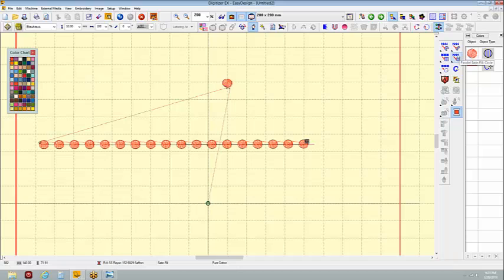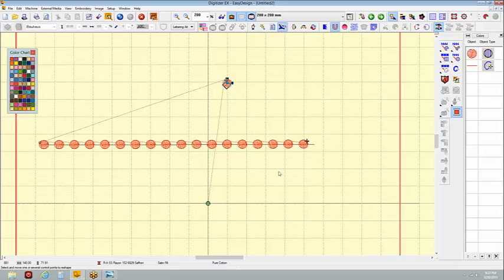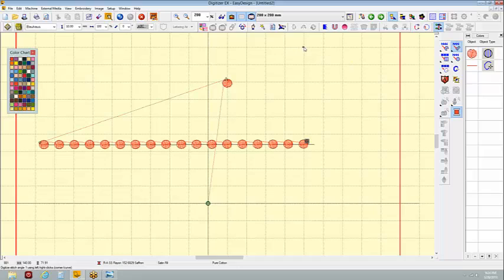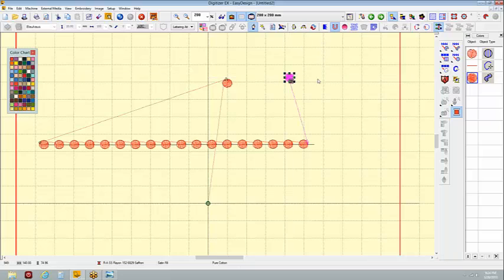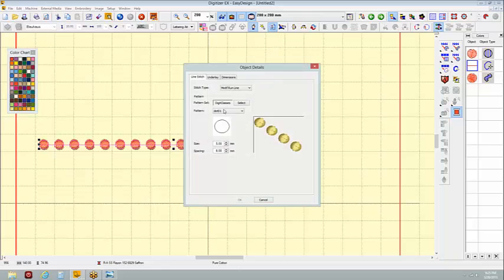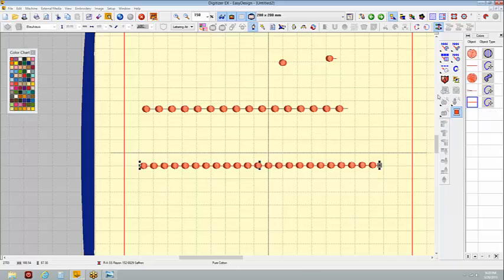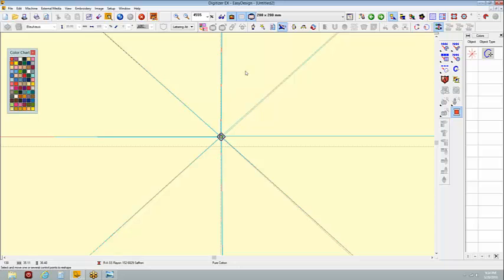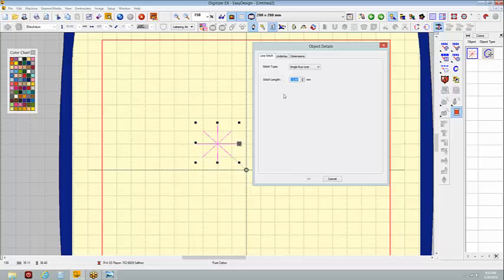digitizer1_section2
Creative Session 1 webinar 1 - section2